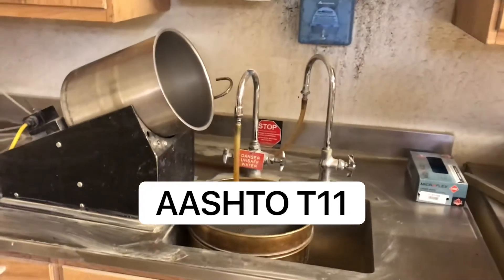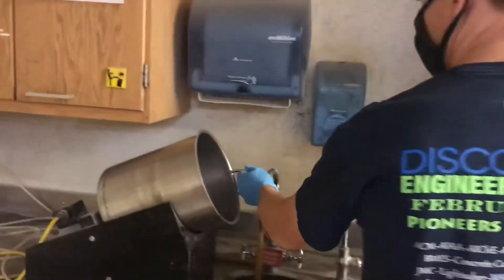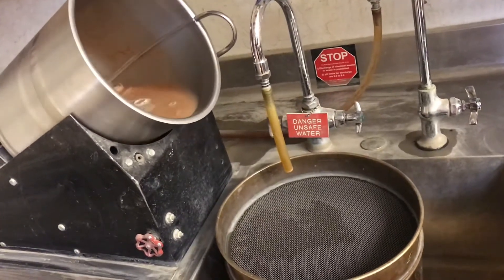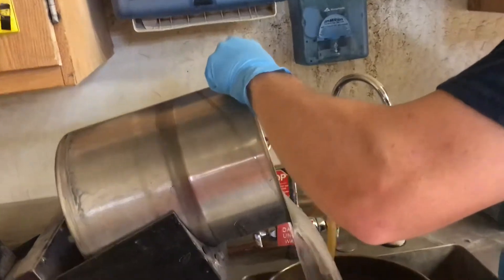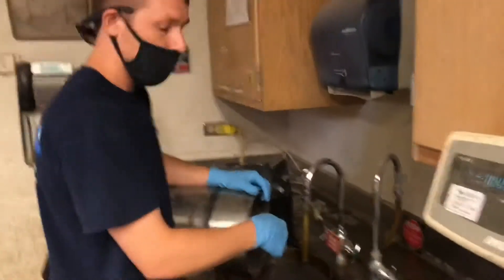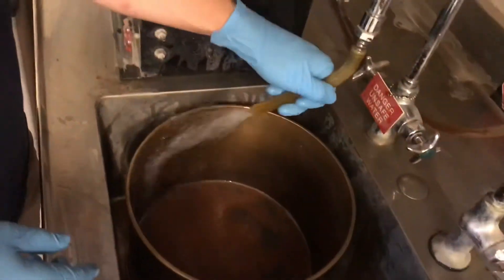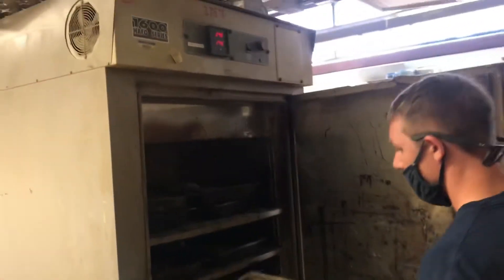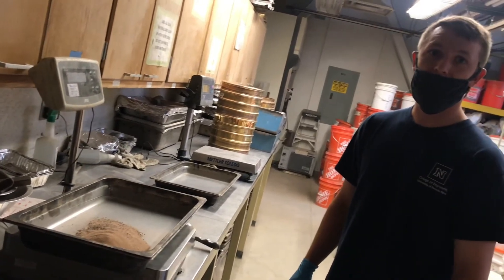AASHTO T11 - Material finer than the number 200 sieve by washing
AASHTO T11